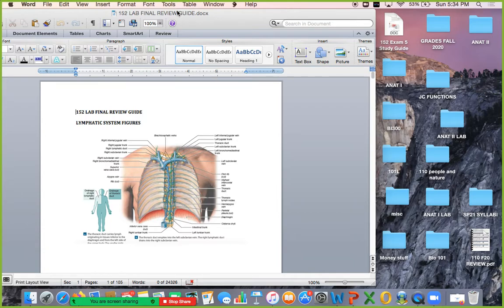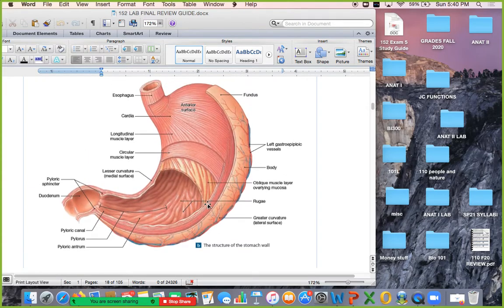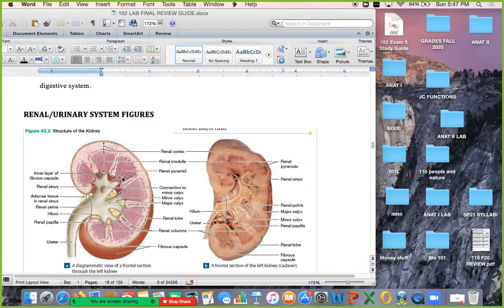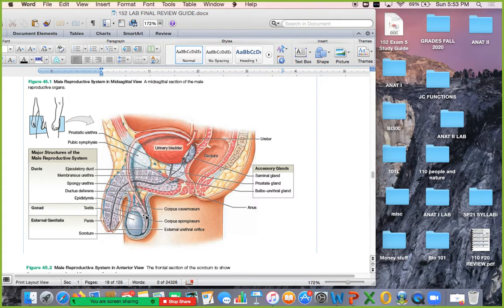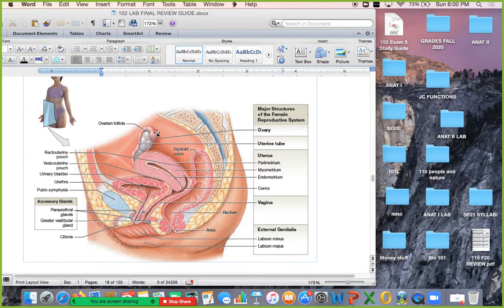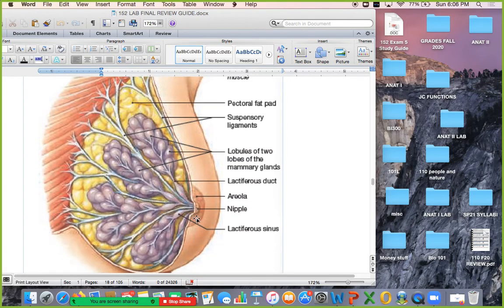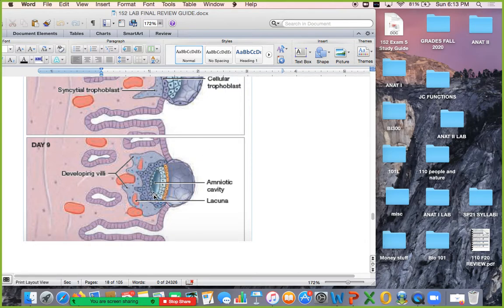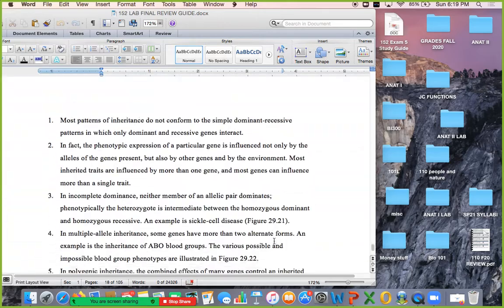BI152 Lab Exam 3 FINAL Review 2021